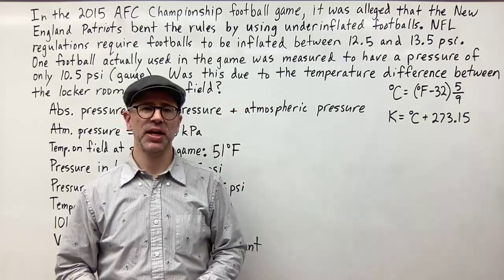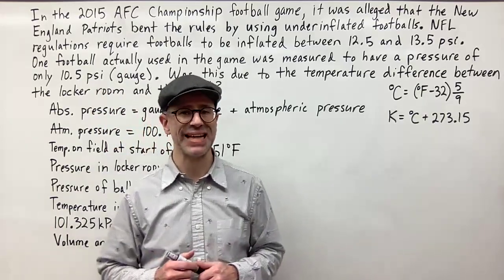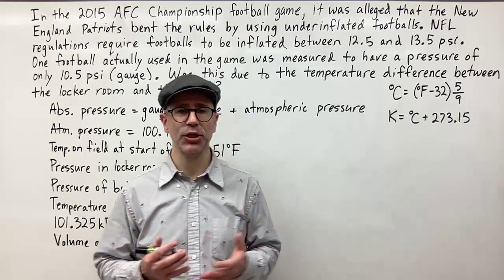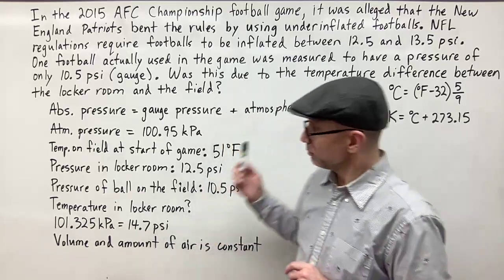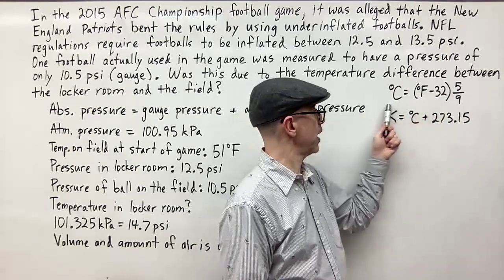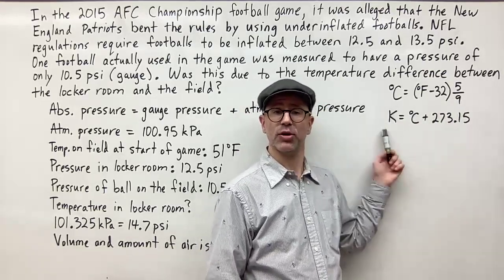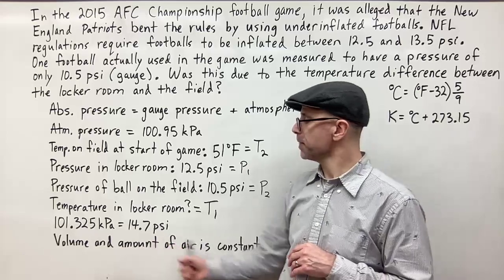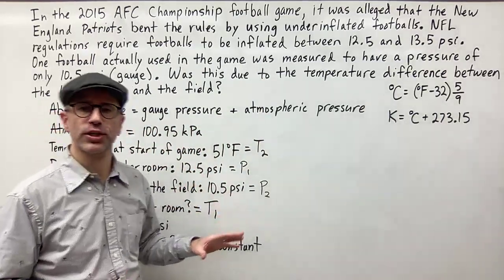Deflate Gate: Did the New England Patriots Bend the Rules by Using Underinflated Footballs?